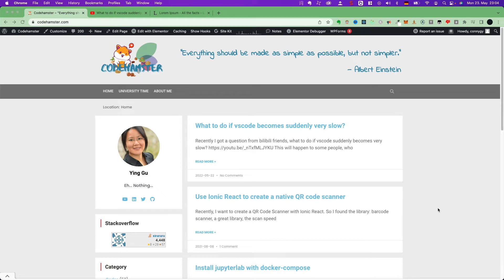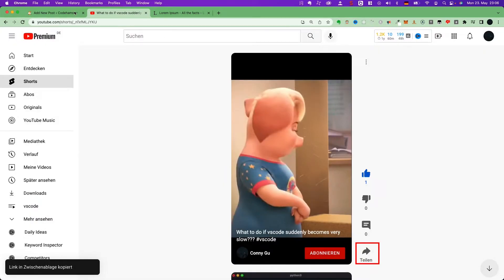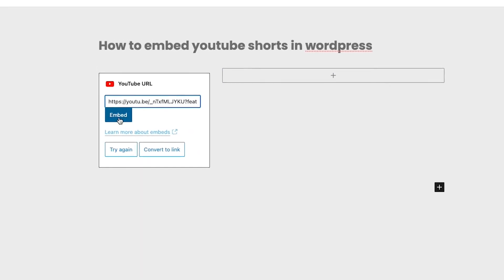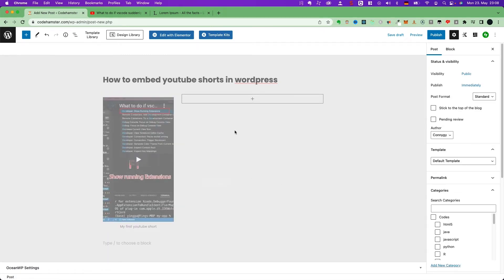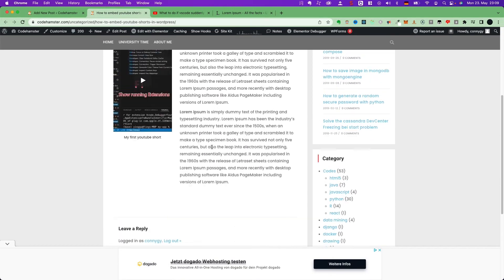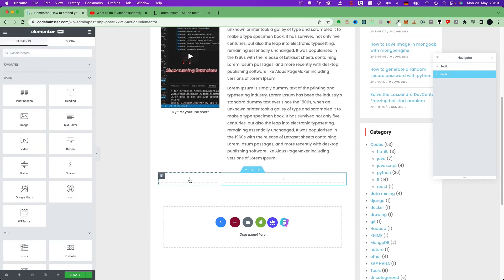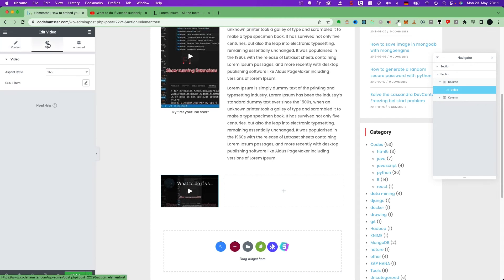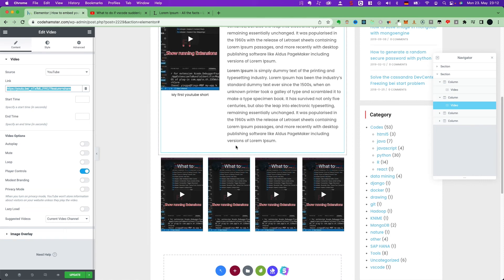[Wordpress] How to embed youtube shorts in wordpress (Gutenberg + Elementor)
How to embed youtube shorts in wordpress? I will show you both with Gutenberg block and Elementor.